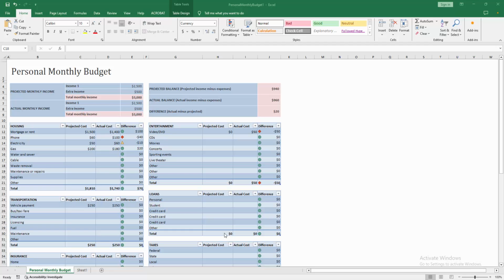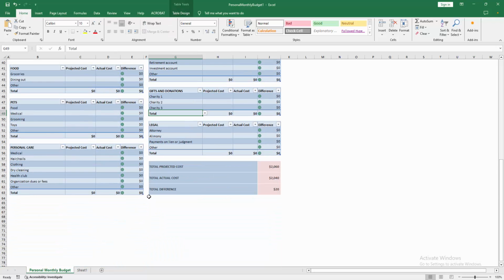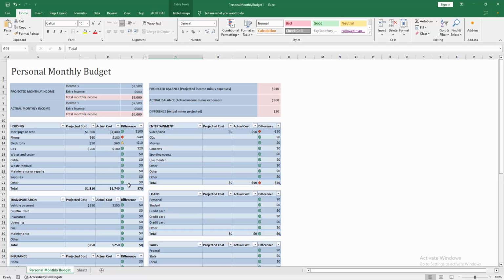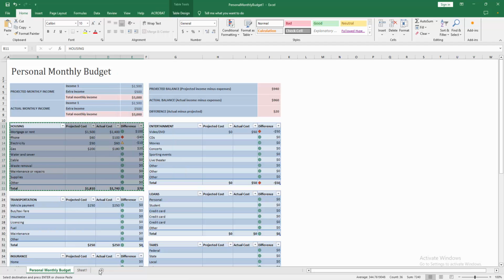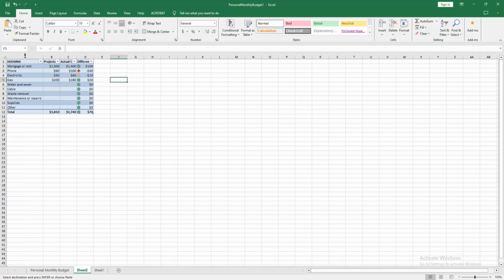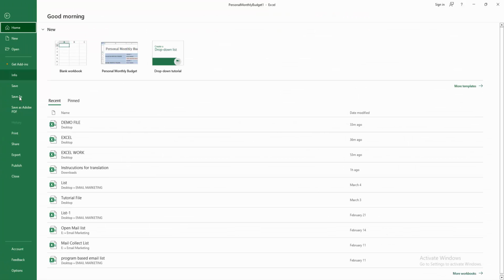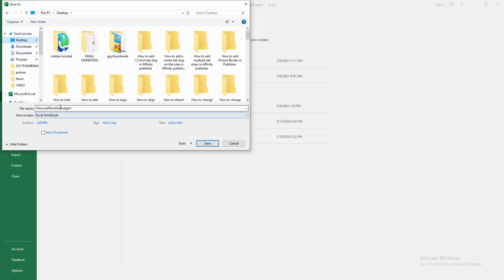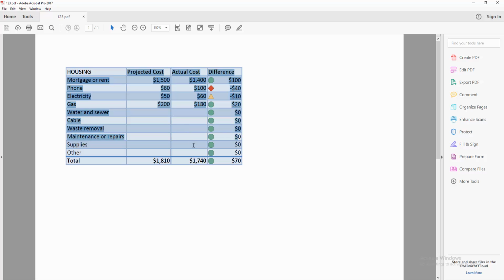How to save Excel table as PDF on one page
Assalamu Walaikum,
In this video I will show you, How to save Excel table as PDF on one page.  Let's get started.